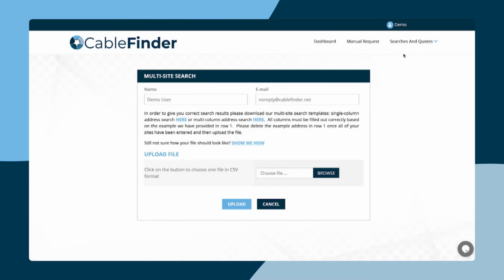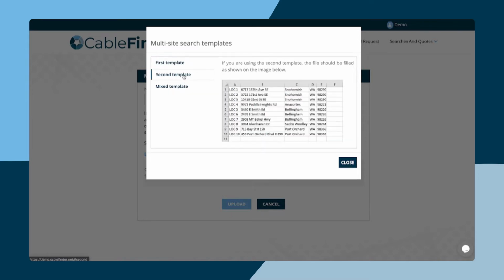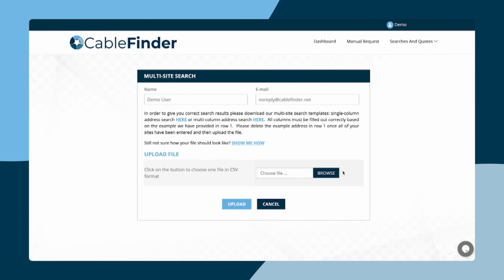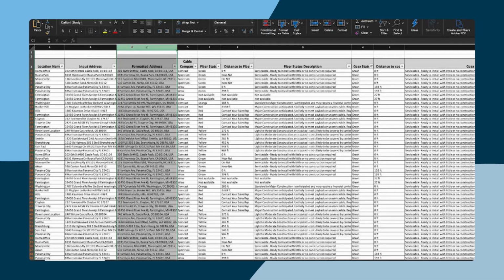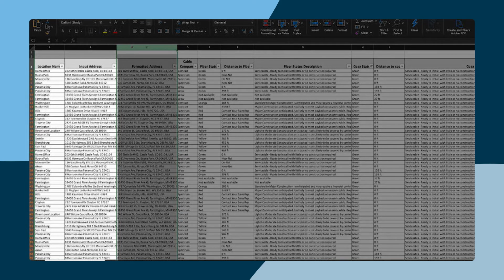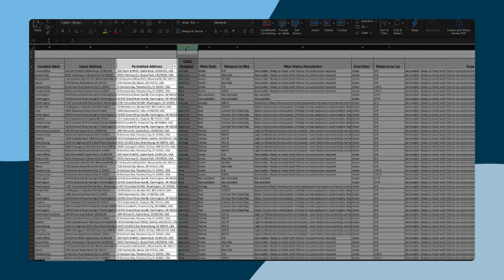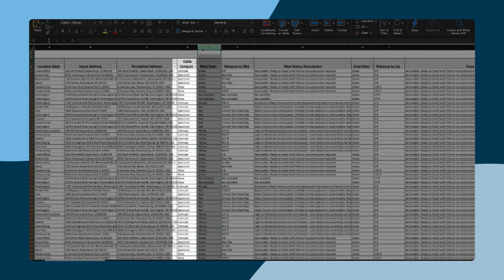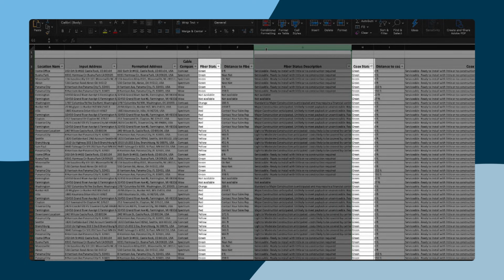Multisite Search Functionality in CableFinder | Serviceability via CableFinder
In this video we will show you how to use CableFinder for multisite search functionality.

Have questions about CableFinder, or interested in enabling your back office?